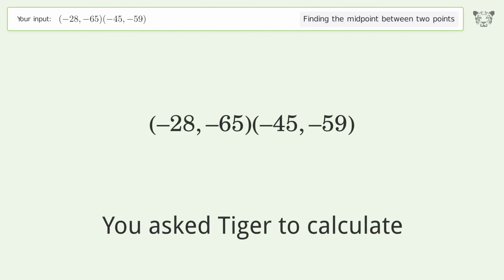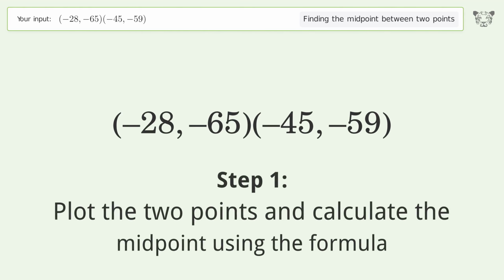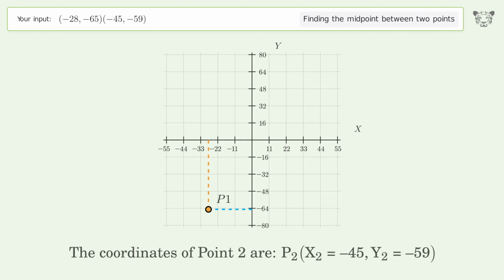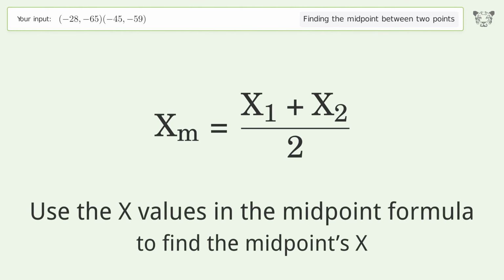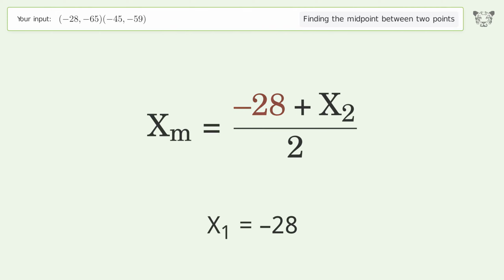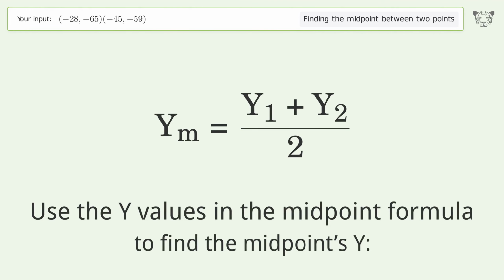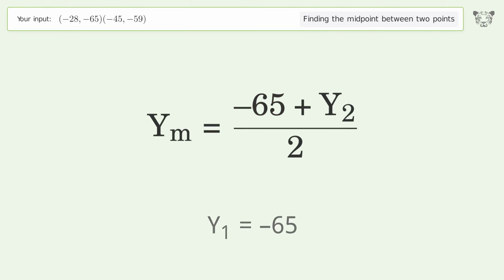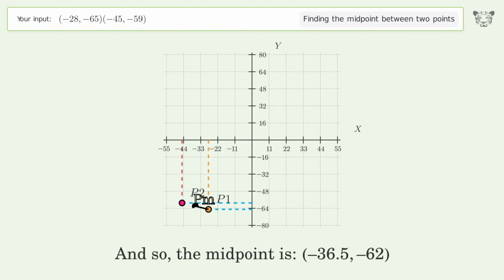Find the midpoint between two points p1 (-28,-65) and p2 (-45,-59): Step-by-Step Video Solution